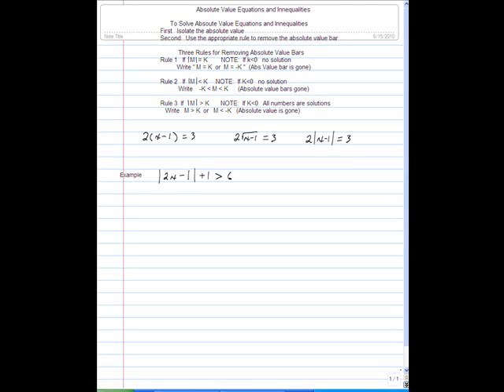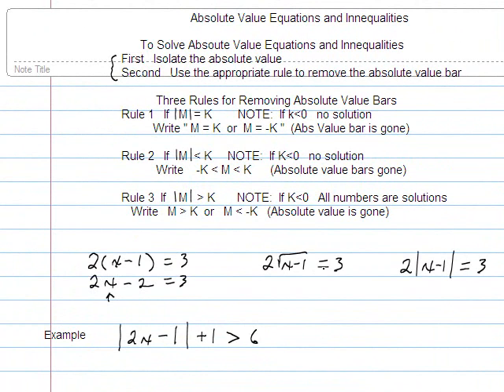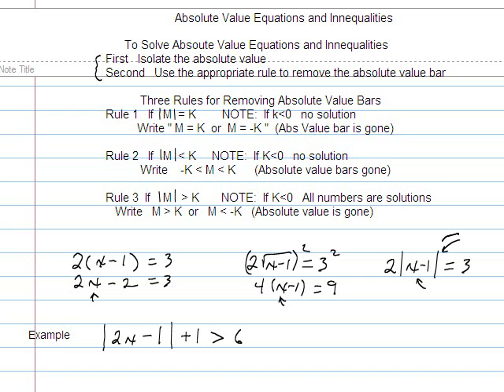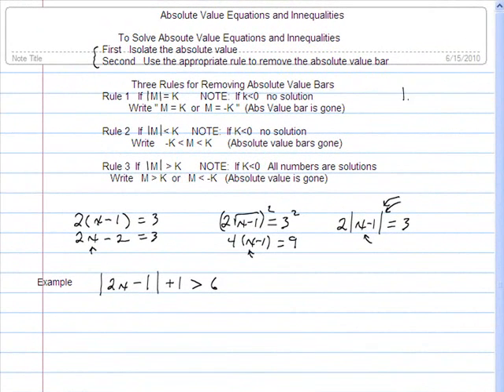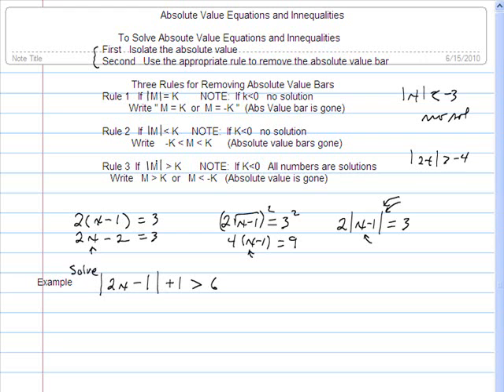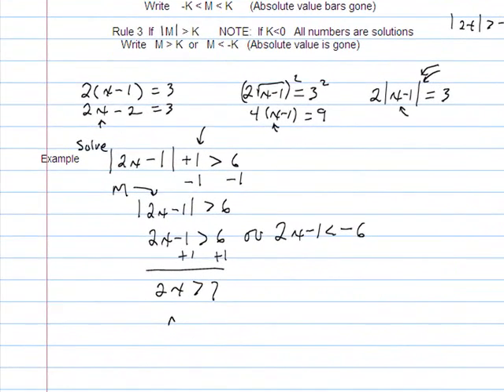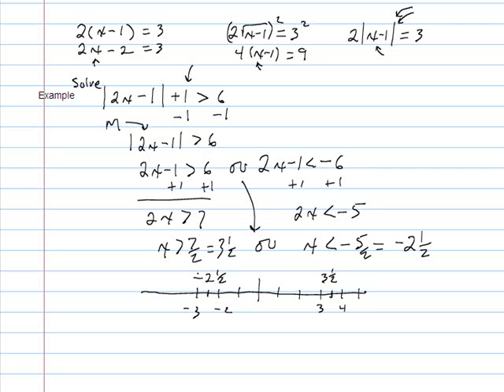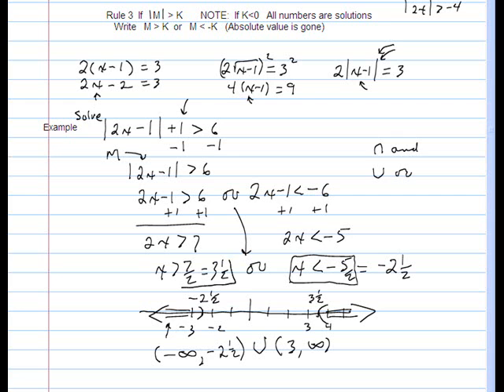Absolute Value Equations and Innequalities.wmv